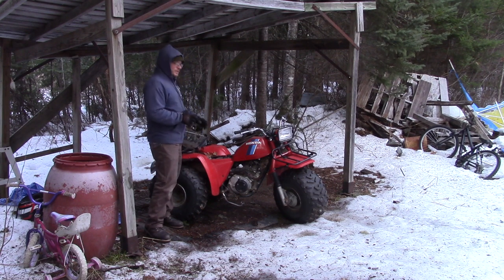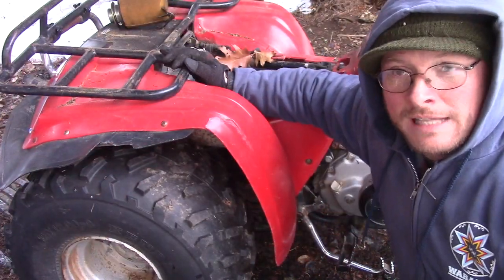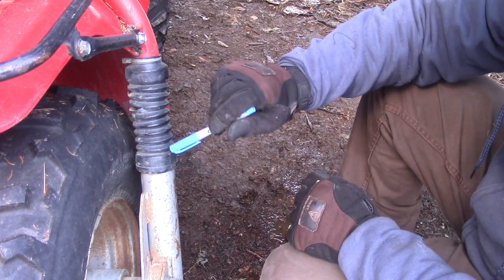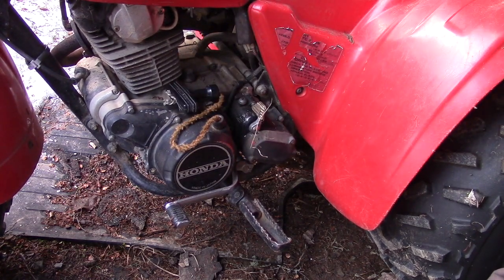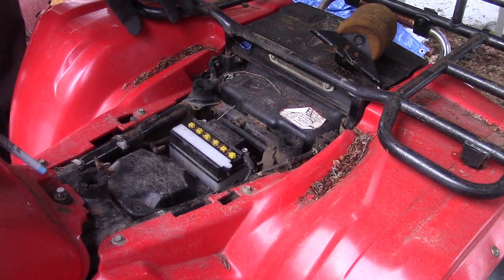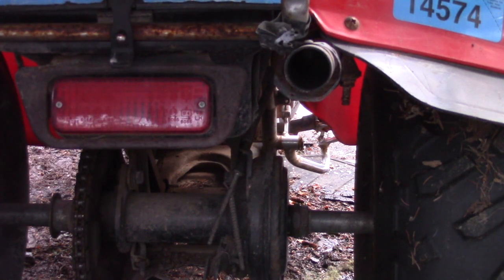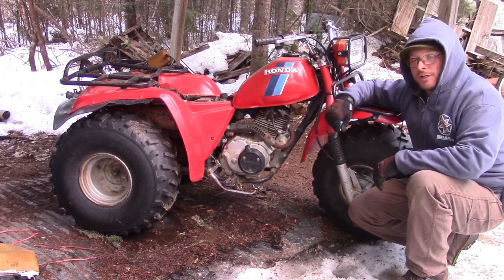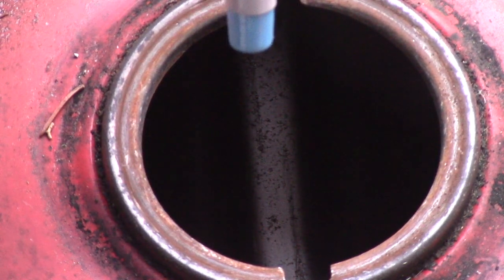Guide to Buying a HONDA ATC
This is a guide to buying an ATC. This video shows some of the more common things to look for before laying the money down. Check my other ATC Videos for more in depth material on some of the things we see in this video!

Do you suffer dry or cracked hands? Have bug bites, rashes or eczema? Consider purchasing our trademarked Chapped Hide ® Plantain Salve!